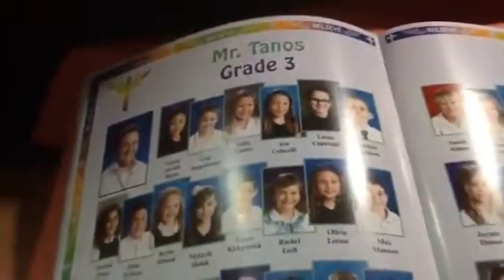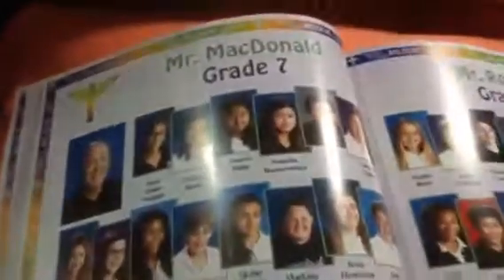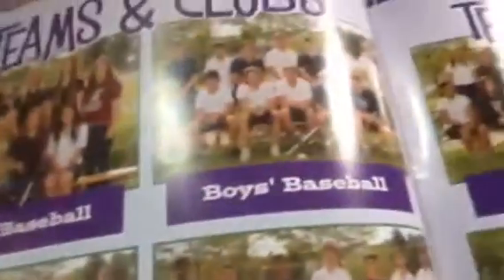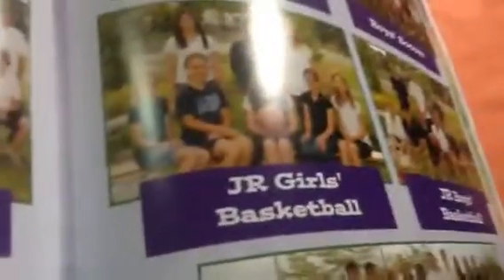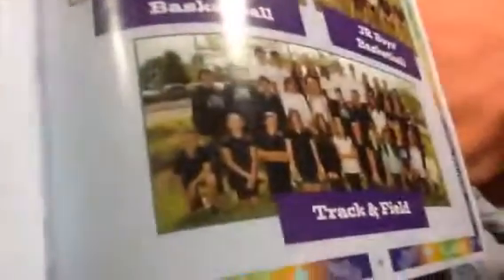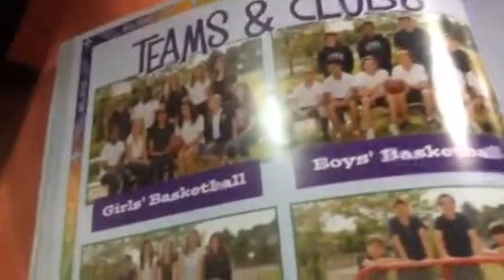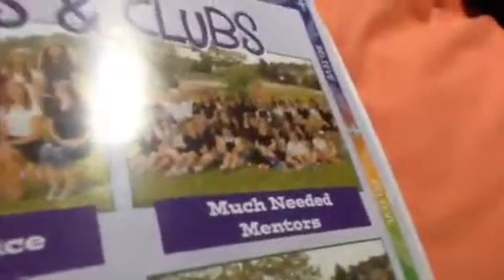My lifetouch Canada grade 5 year book